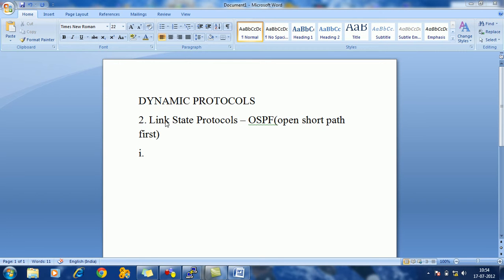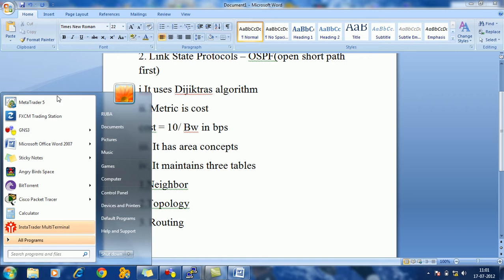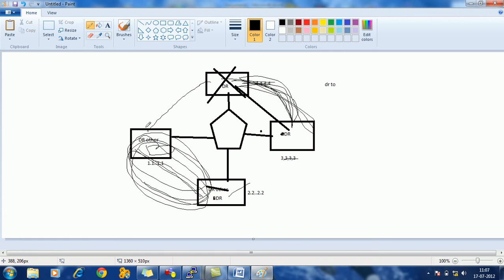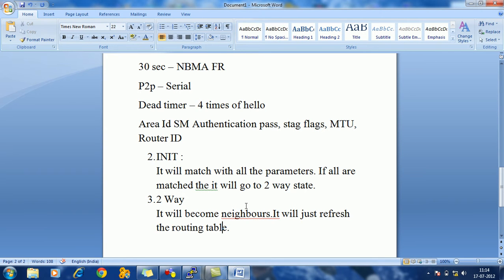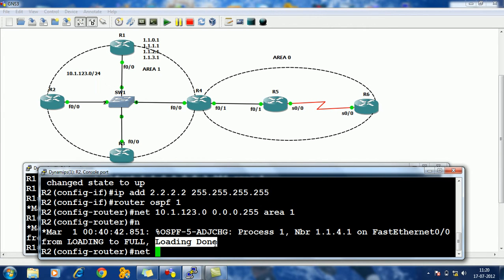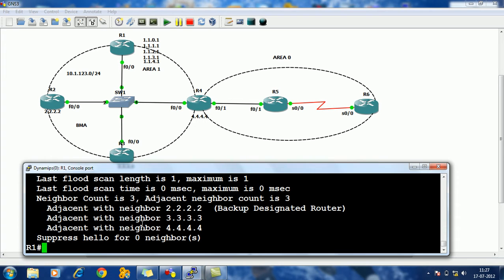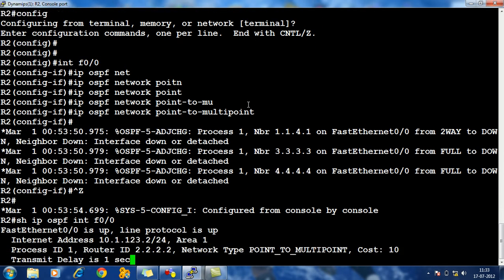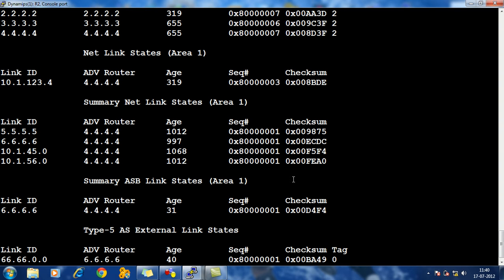CCNA Tutorials-OSPF 3